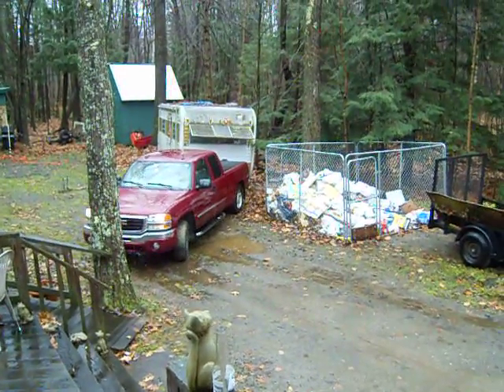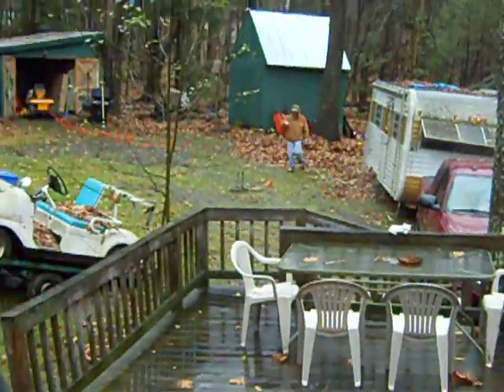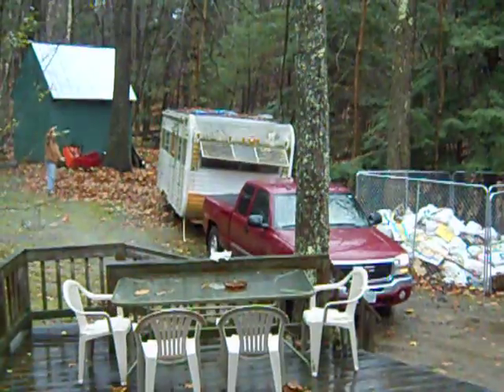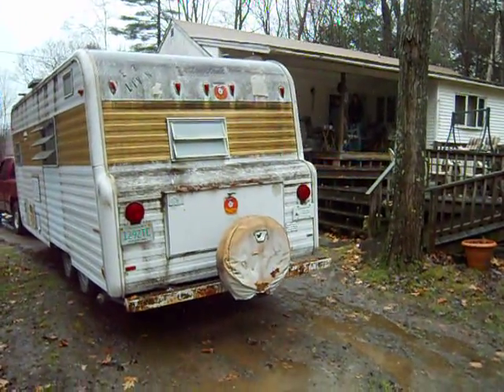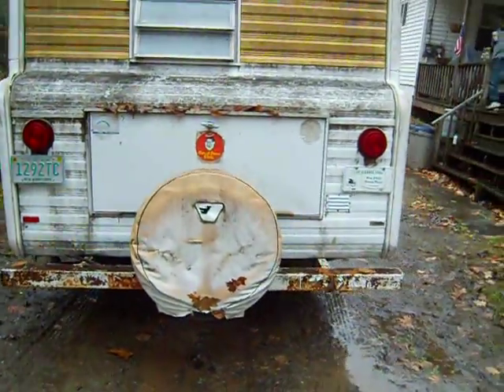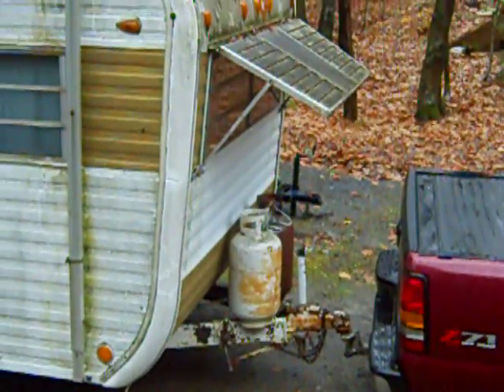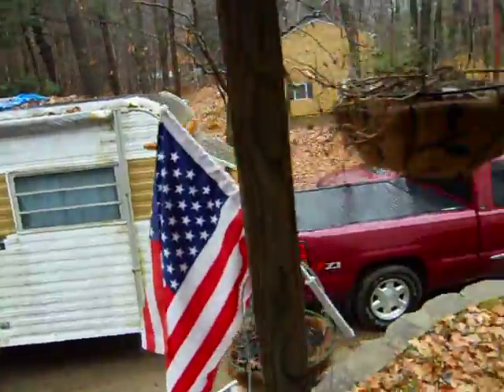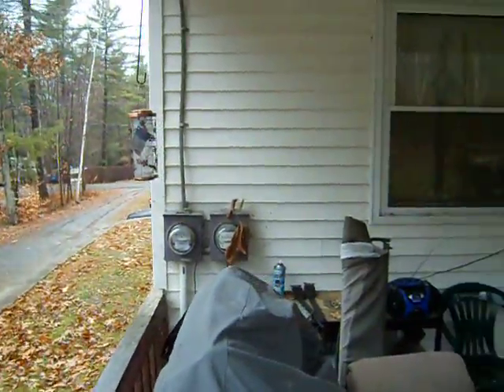Top Trailers . . . . . . A Must See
20 year maiden voyage in the making Will this trailer make the trip or will it turn into hi-way hi-jinks ?